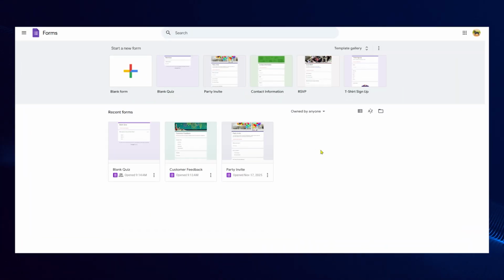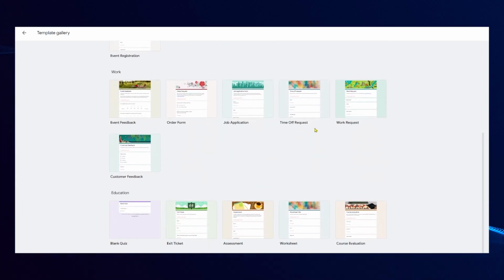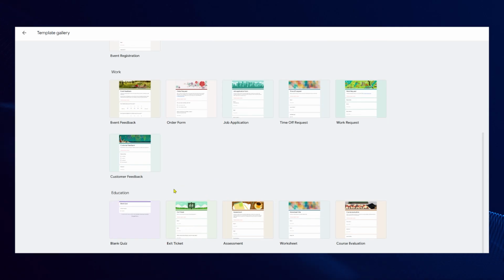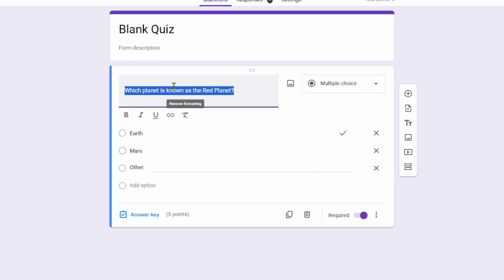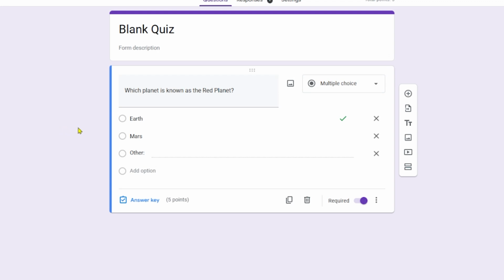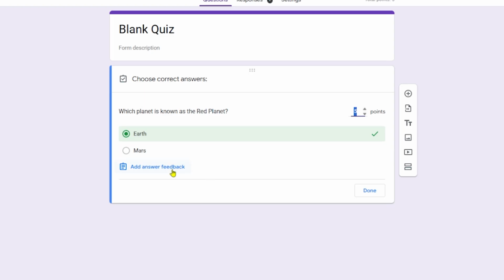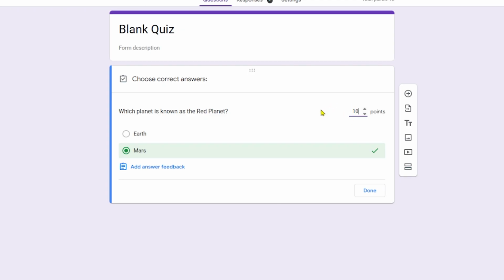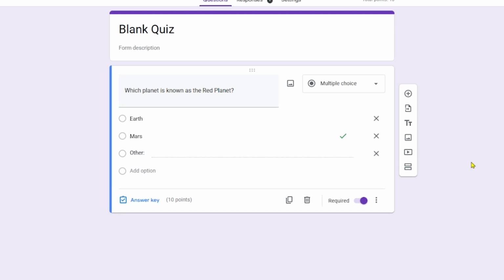How To Create Quiz With Score On Google Form [2026 Guide]